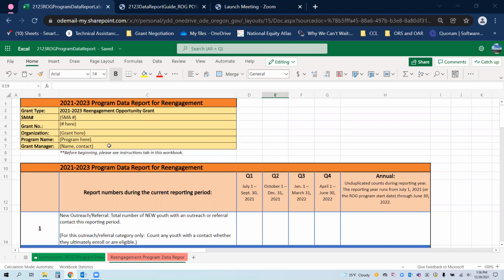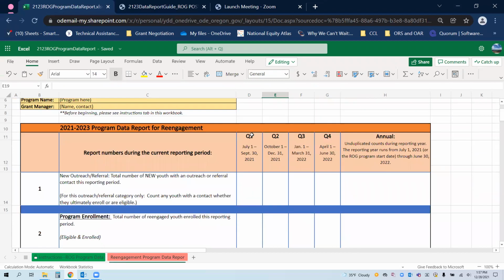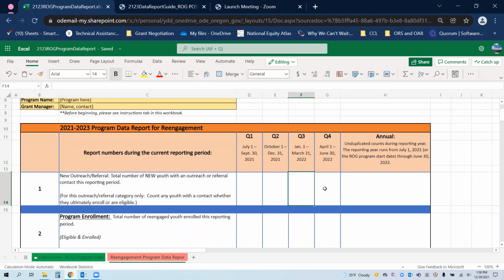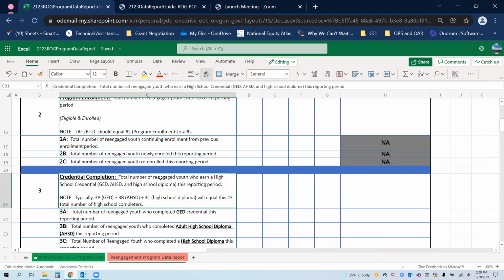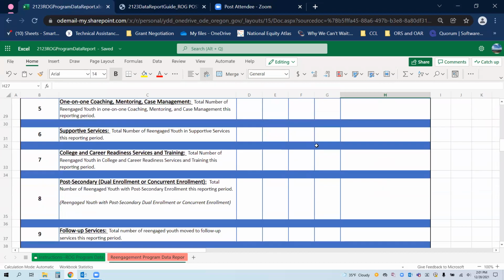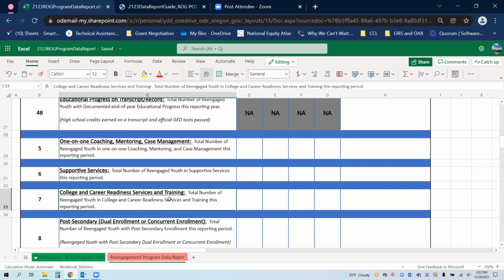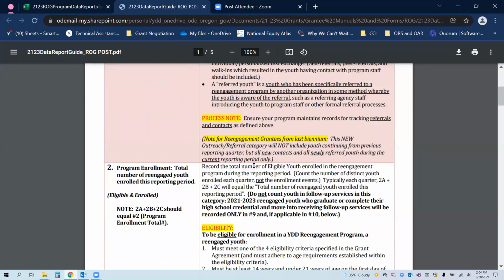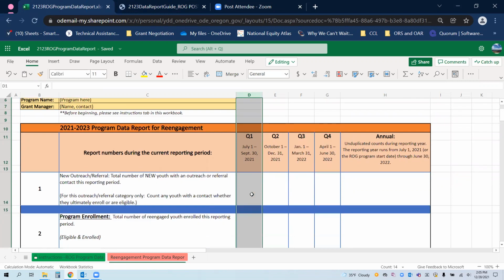2021-2023 Program Data Report for Reengagement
This video provides a brief overview of the Reengagement Program Data Report.